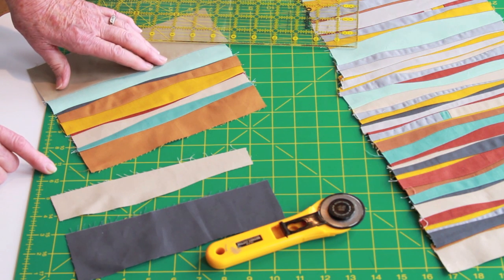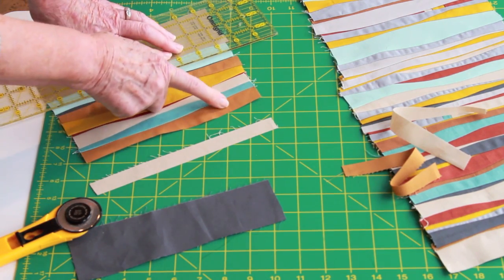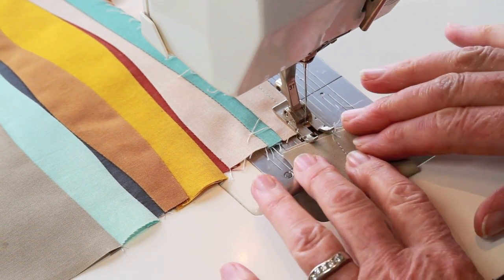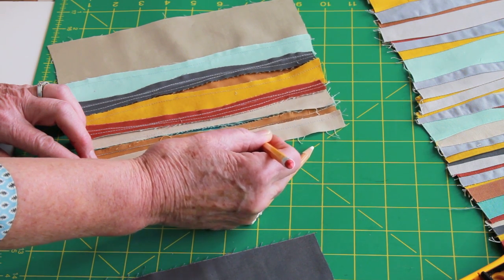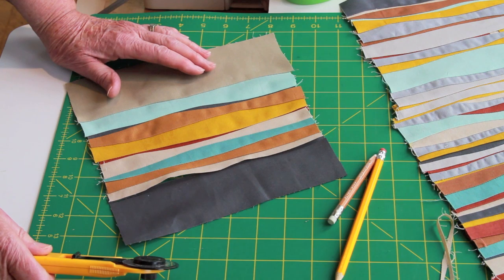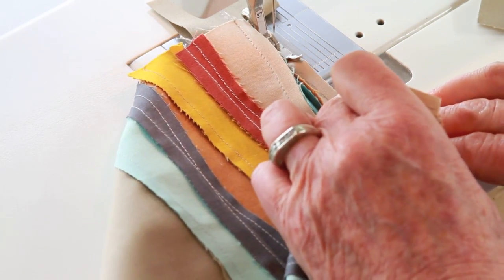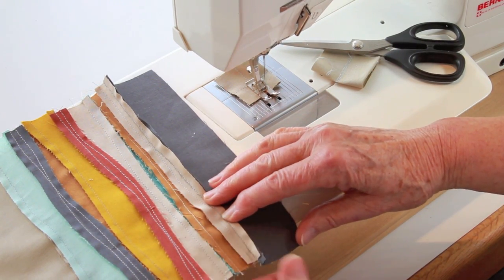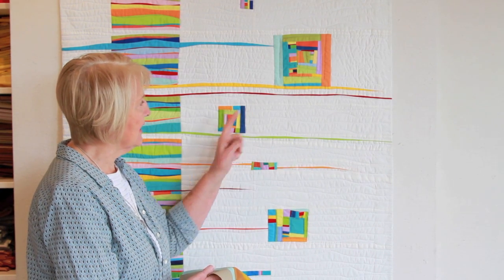Tutorial : "Jewels" Gentle Curve Cutting with Jean Wells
This is the second lesson on how to make Jean Wells' iconic Gentle Curve lines in her art quilting. In this video, she demonstrates how to create the little "Jewels" as she calls them- the very thin pops of color between the larger strips. All of these techniques are done without using a ruler. Jean also gives several examples of how to use this technique in your work.